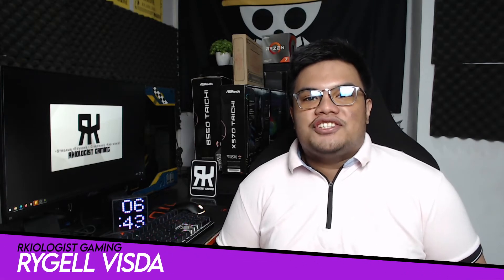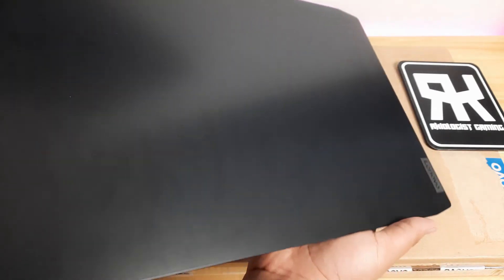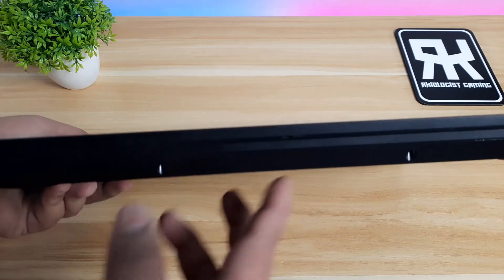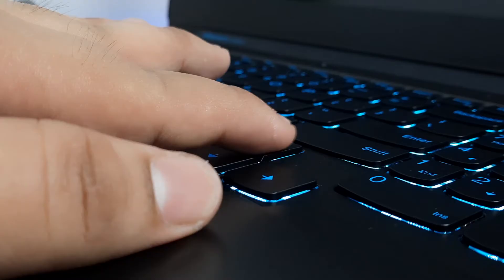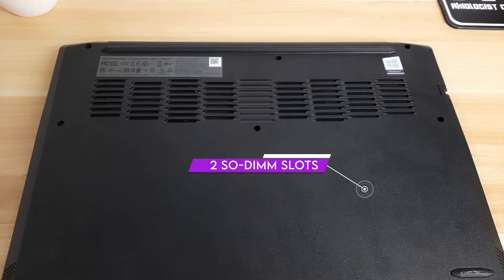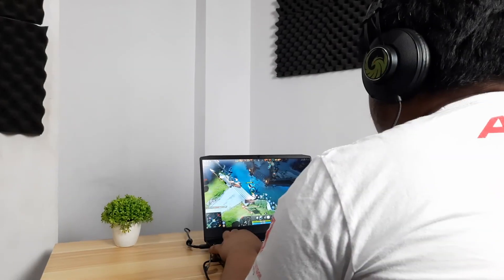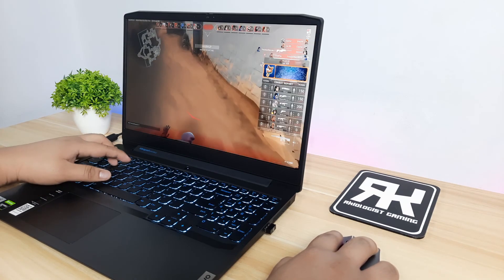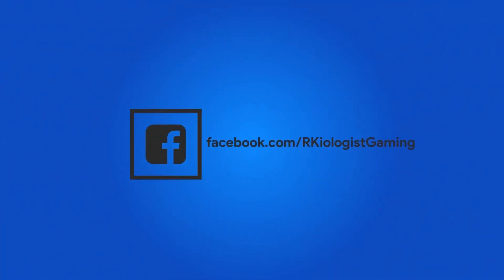Lenovo Ideapad Gaming 3i - Unboxing & Review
This is a short unboxing and review of the Lenovo Ideapad Gaming 3i.

Available at:
Complink:

Chapters:
0:00 Introduction
0:36 Unboxing
0:50 Specifications & Features
3:38 Benchmarks
4:37 Final Thoughts
5:06 Pricing
5:20 Ending

MSI Z390 Tomahawk
Gigabyte Aorus 16GB 3200MHz RAM
Gigabyte Aorus RTX 2080
1TB  Seagate BarraCuda HDD
240GB Western Digital Green SSD
Thermaltake TOUGHPOWER PF1 ARGB 850W PSU
Tecware VXR (with an Apex Legend Bangalore Killer B Costume Theme)
ID Cooling DF/ZF 120 Fans
Customed Loop Water-Cooled GPU and CPU (Thermaltake, EK Waterblocks)